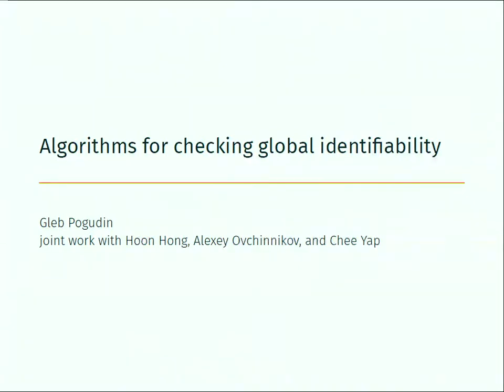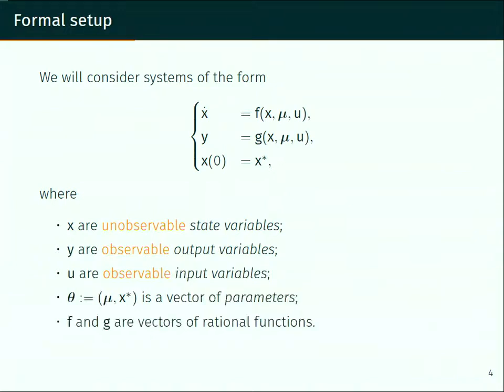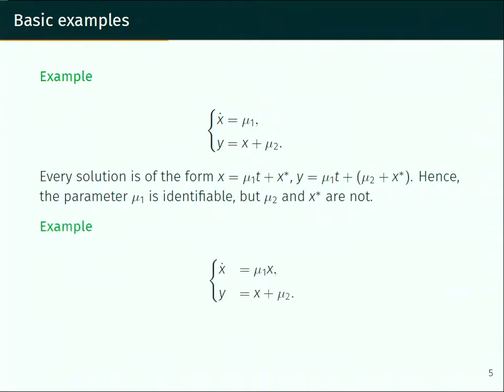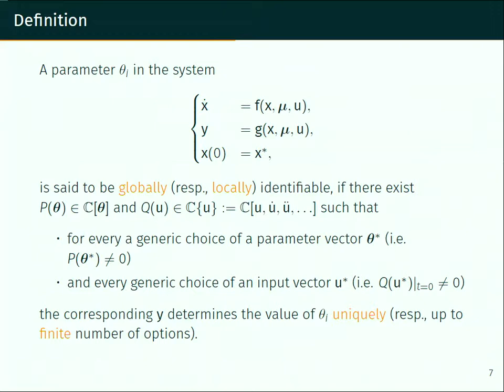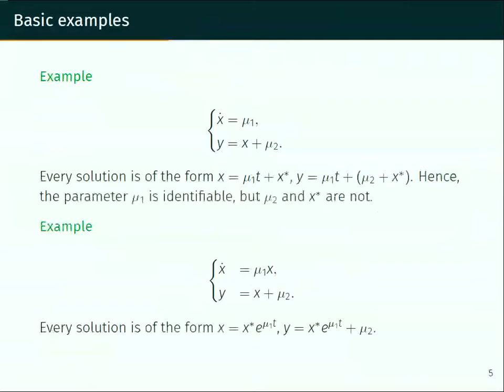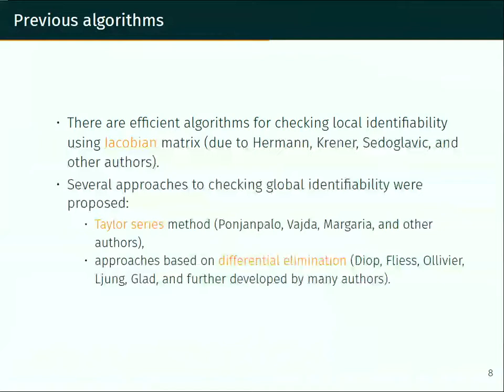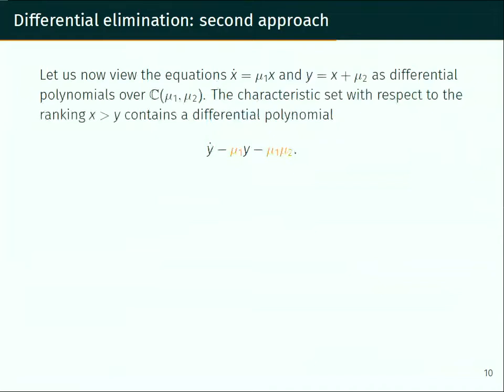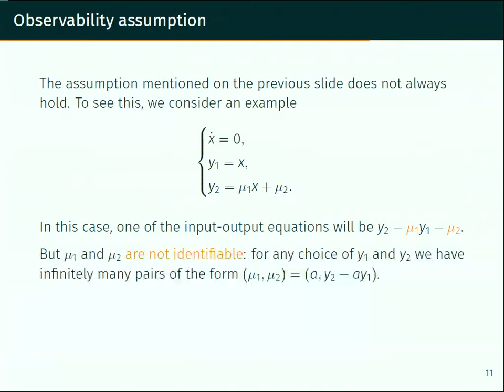Gleb Pogudin 09/01/17 Slides Part 1